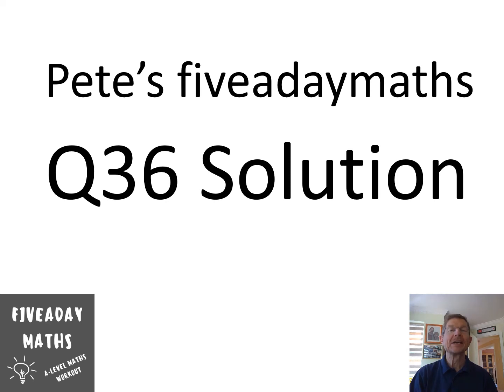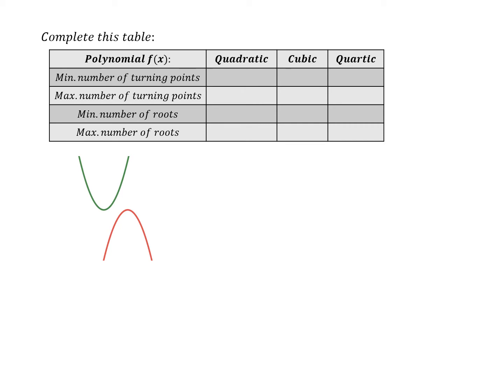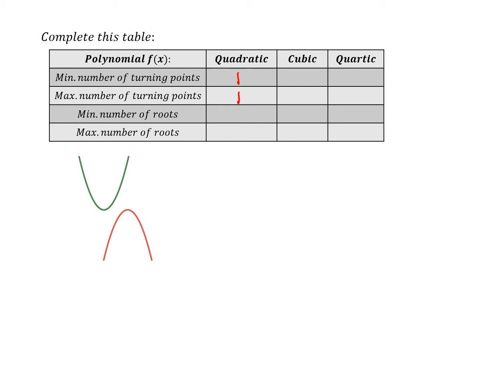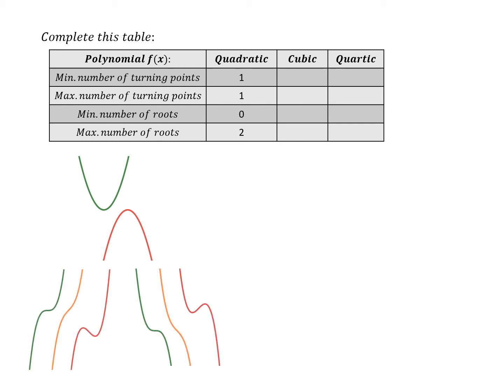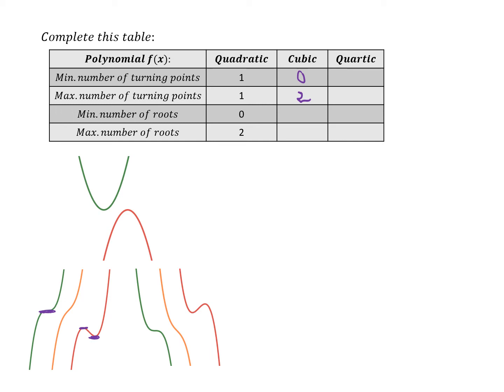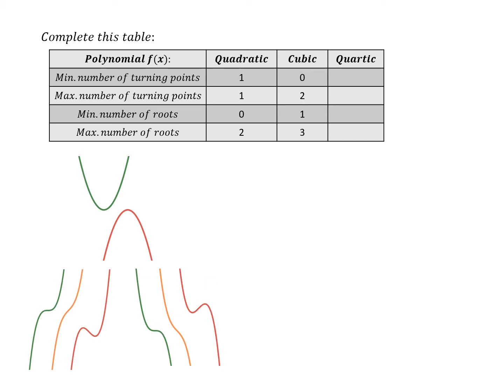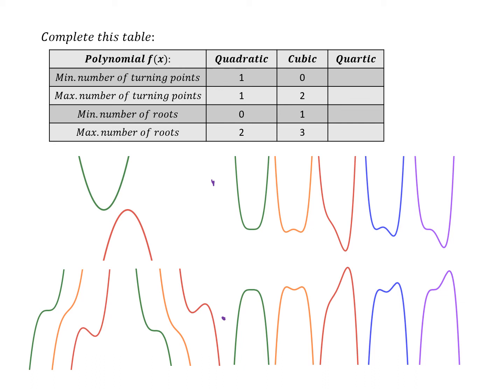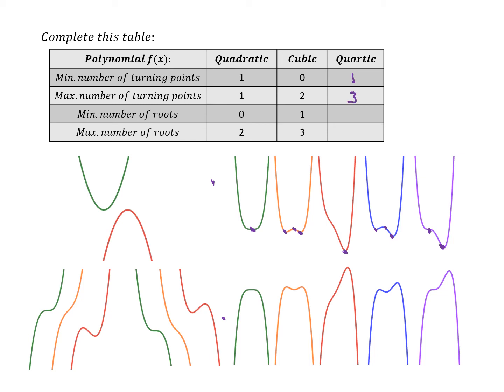Q36 Solution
Solution to A level maths problem involving turning points, roots of quadratics, cubics and quartic equations and functions